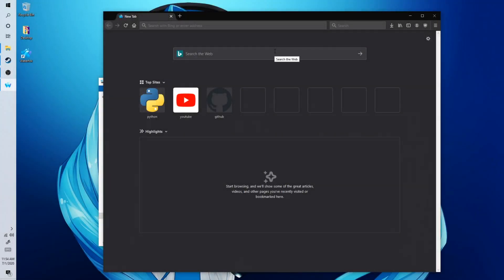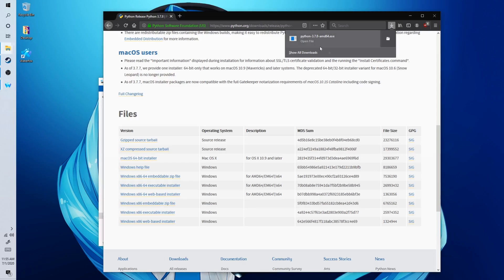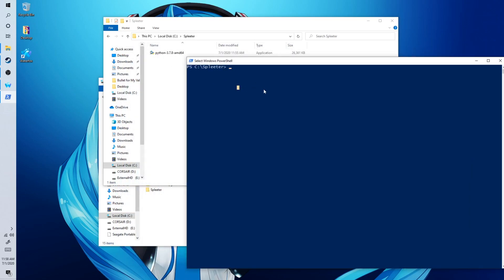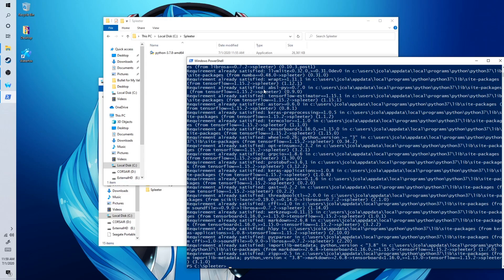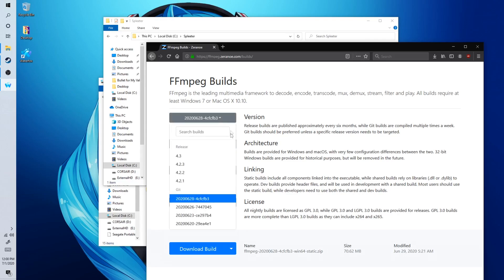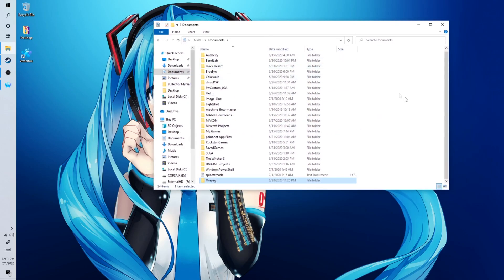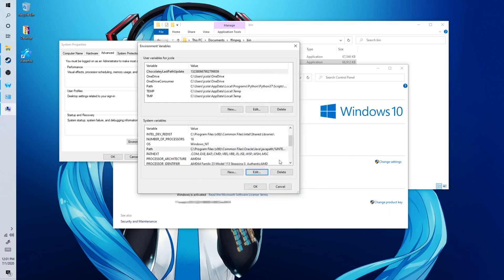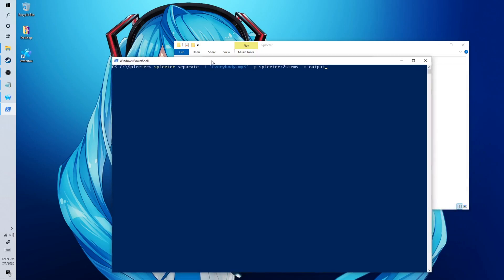How to install Spleeter and split vocals on Windows